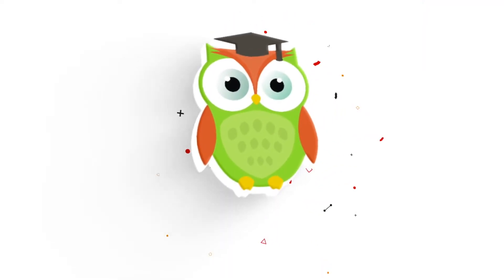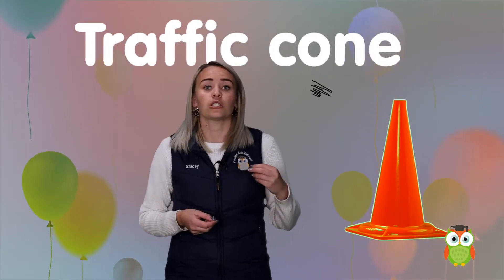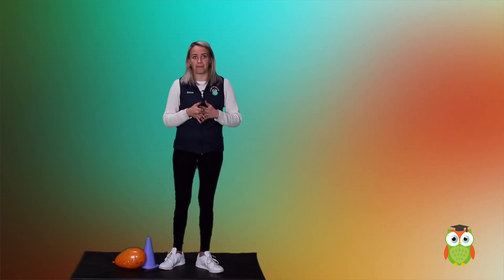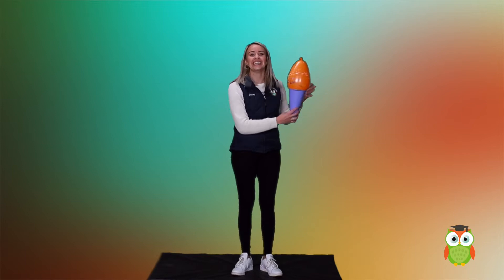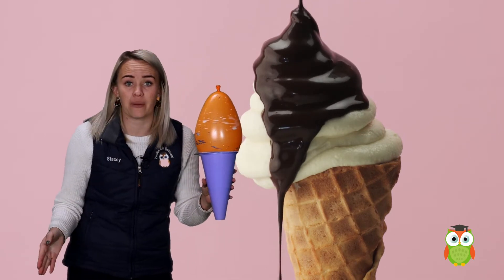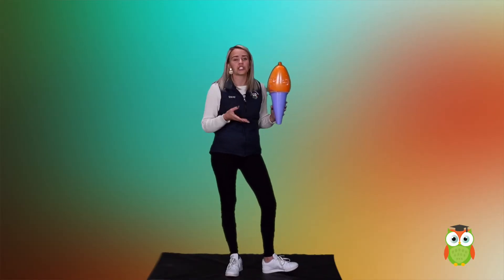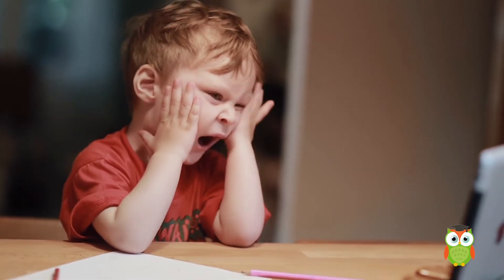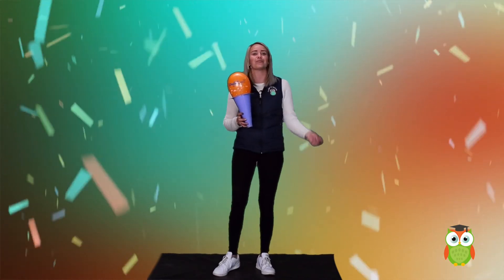Lesson 73 Gross Motor Skills - Catch The Balloon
Gross Motor Skills